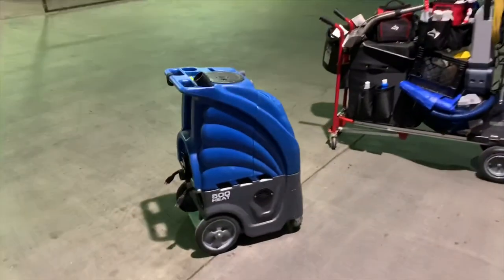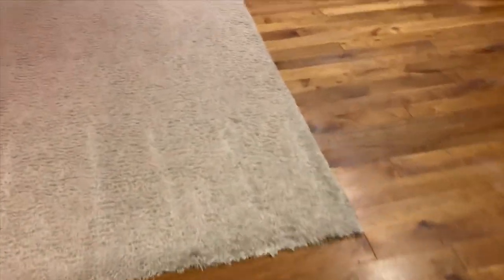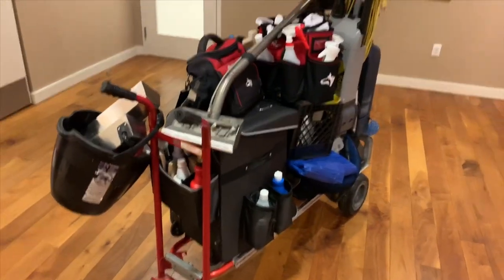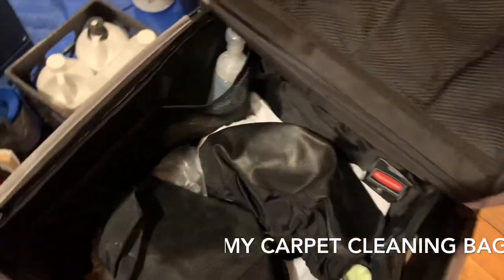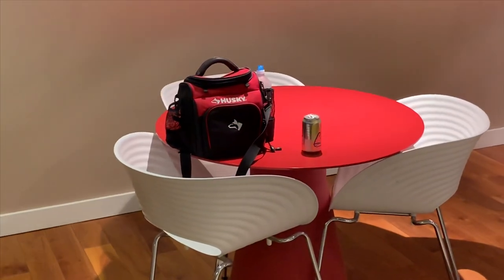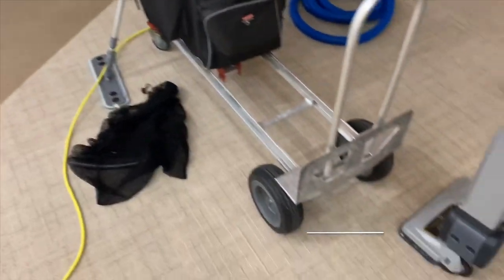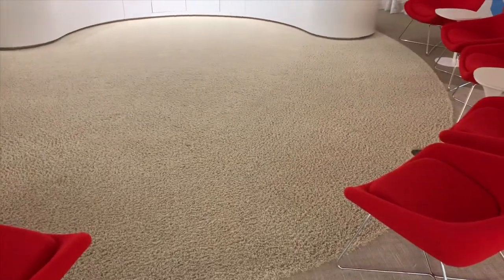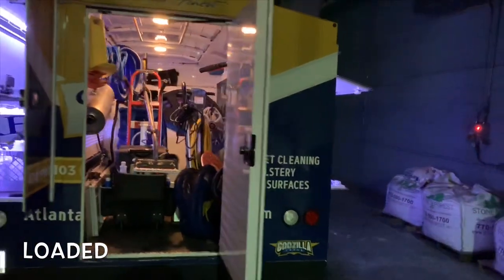High end commercial carpet and upholstery cleaning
Cleaning natural fibers in a commercial setting